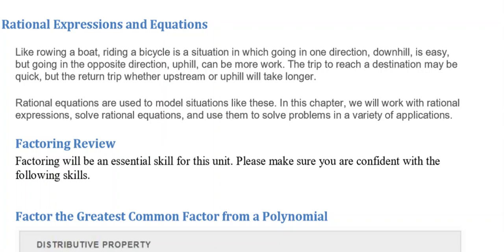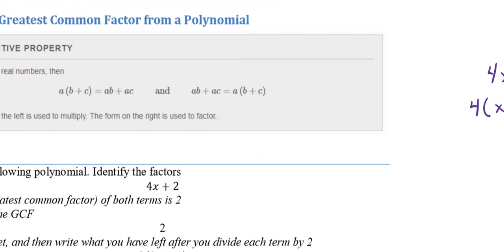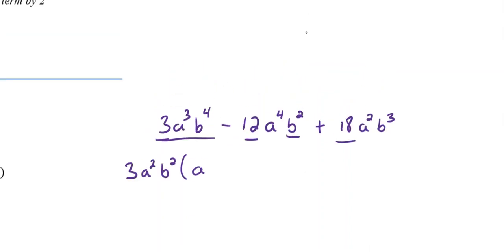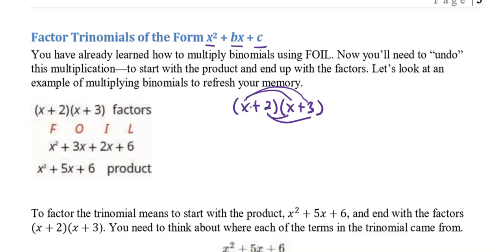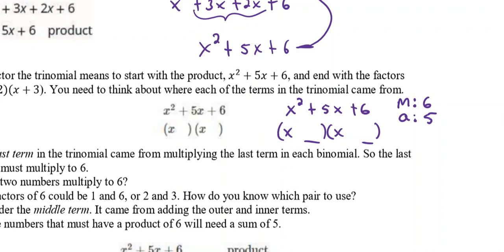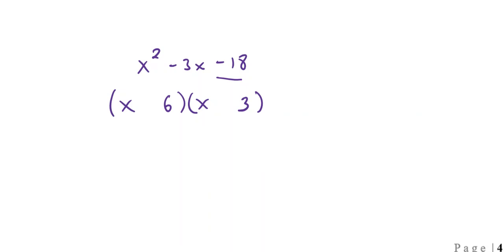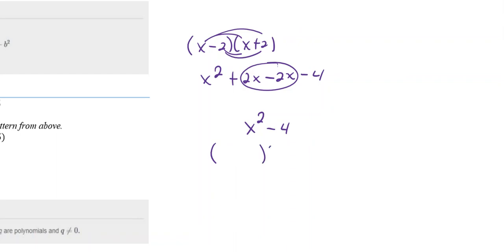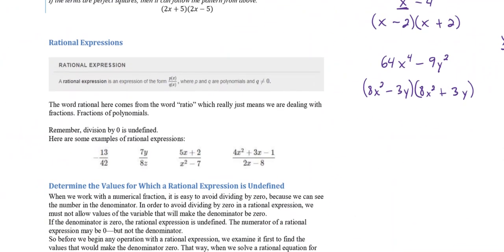30-2 - Lesson 12 - Factoring Review